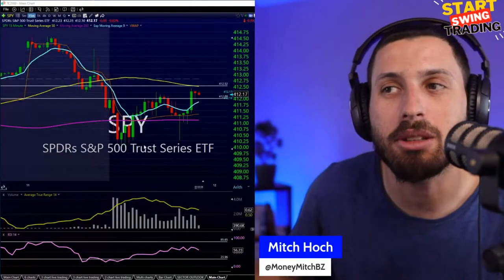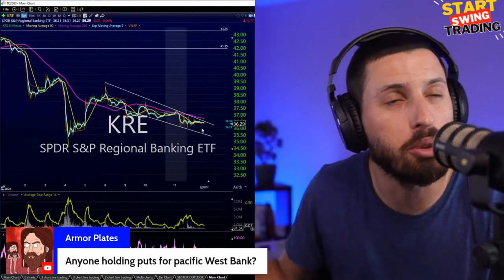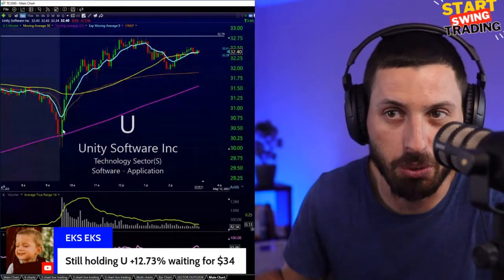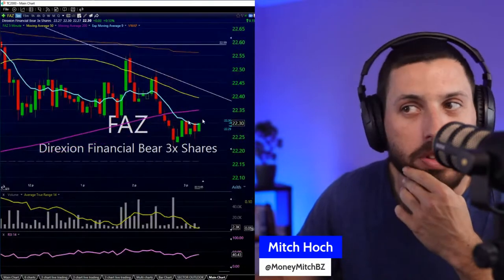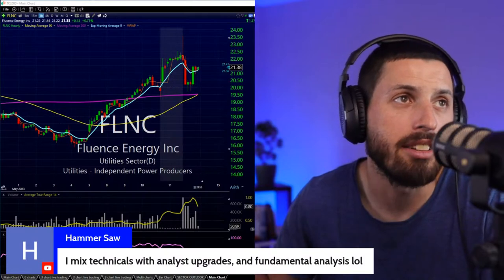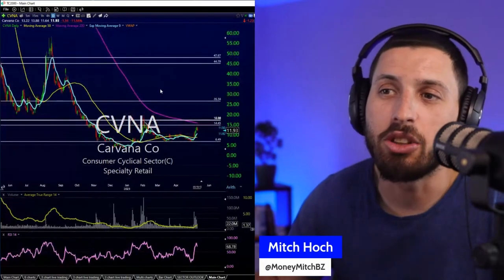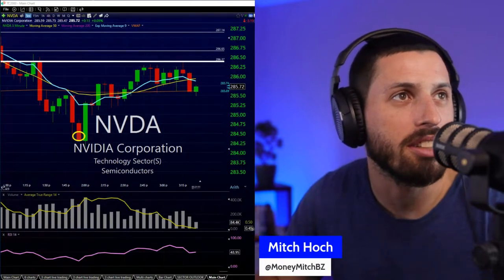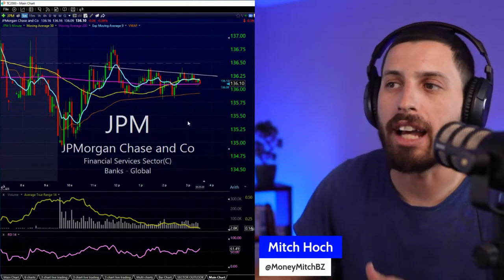LIVE: Start Swing Trading 3PM -4PM ET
Whether you're a beginner or a seasoned trader, I hope you'll find the swing trade ideas in this video useful!
-Updates On SwingTrades $GOOG $NCLH
-Outlook On Sectors & Industries
-New Trades Tech Short Find out...
- How To Start Swing Trading For Beginners?

Win or Lose You Will See It ALL

When Most Daytraders Fail, Some Find Success In Swing Trading.

Mitch Hoch, "Money Mitch" Lead Anchor For Benzinga

Mitch Hoch is an aspiring trader, Who is all about the story stock approach. He is the lead anchor of two leading stock market shows (PreMarket Prep & Live Trading). Mitch is known for making multiple 100% Stock Idea calls during his tenure at Benzinga. His focus is on technical analysis and Intermarket analysis.